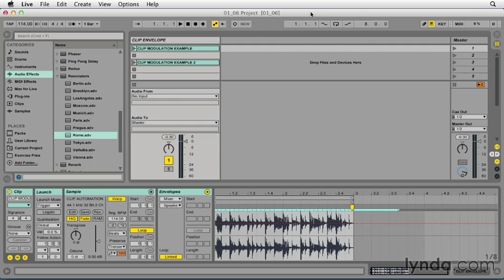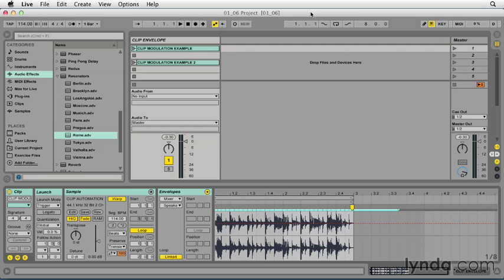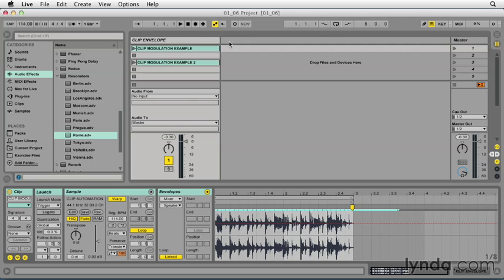1-6 Modulating the pitch content of loops using clip envelopes